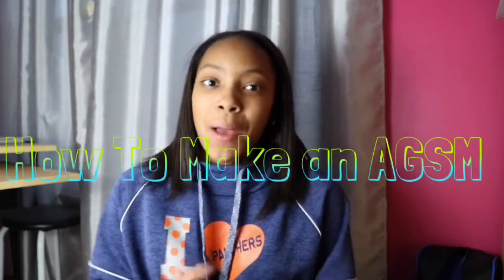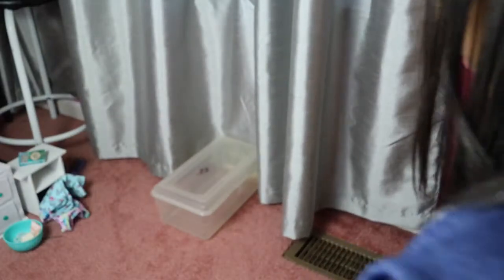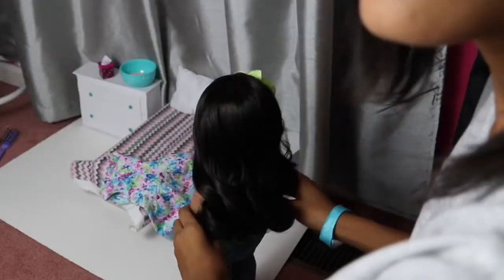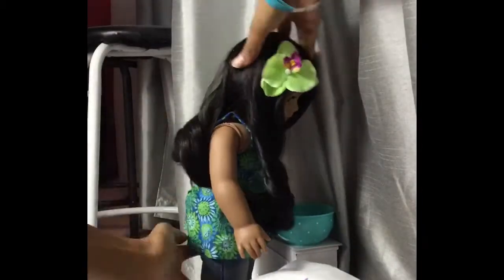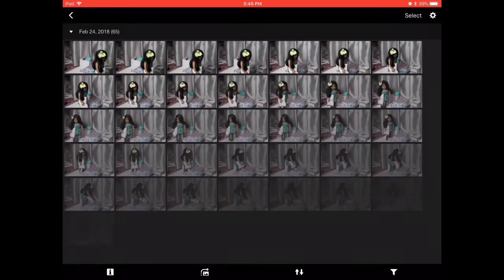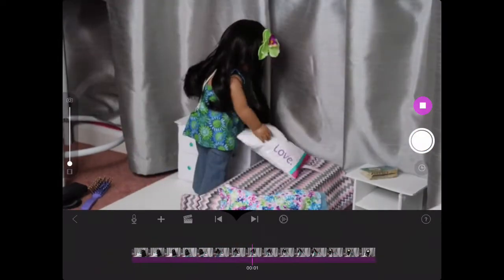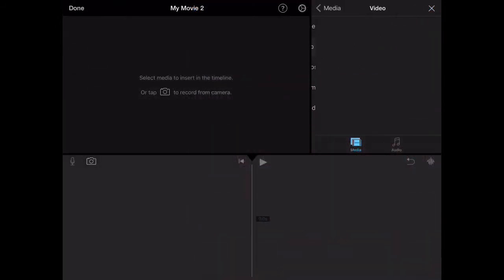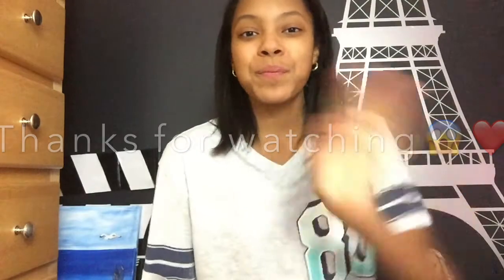How To Make An AGSM! | BlueFlowerAGstudios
Remember my contest ends on March 1st guys, and if I don’t reply to your email that means I didn’t get it😱

HEY GUYS!

MEET MY DOLLS
Ashley shard #46
Izabella Thompson #61
Jade cockerham #49
Becky smith #53
Harper Sanchez #41
Camillia Watson #58
Paisley Macintyre #56
Aubrey Matthews  #65

FAQ:
What camera do I use?
I use a canon rebel t6i

I use iMovie and istopmotion

How long have I been on agtube?
About a year

Of course!

No not really only contests that require no mailing

Age recommendation?
My channel is kid friendly! All ages welcome!!

I can't say but I am in my teen years!

Any other apps?
Yes I use intromaker, picsart, and fused

Accomplishments:
I won the 2017 Sophie awards for best agsm!
I got 2nd place in AGANNIKAs contest
Won a 5,000 scholarship and trip to Washington DC for entering an AGSM